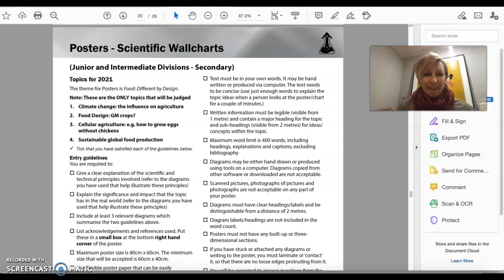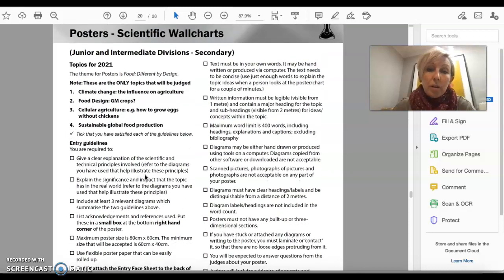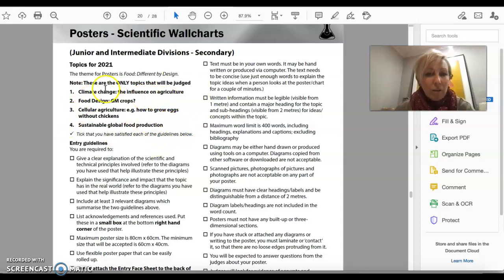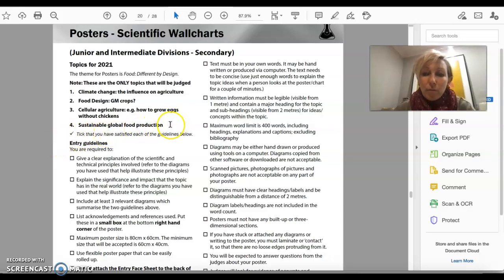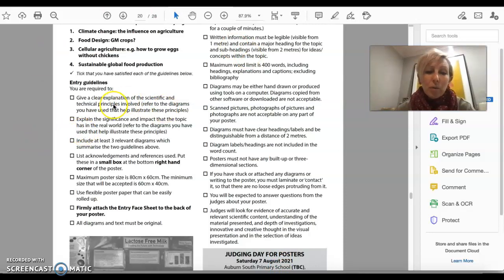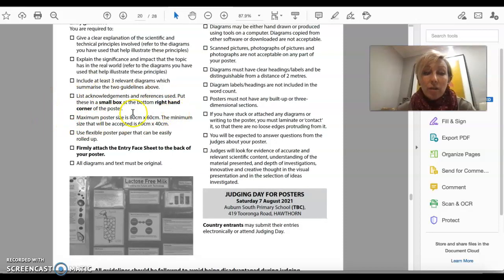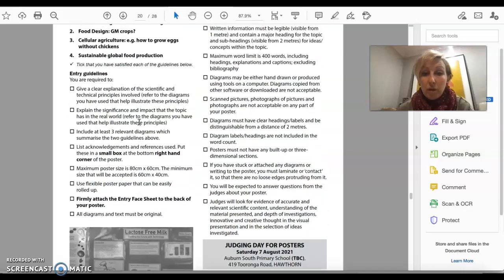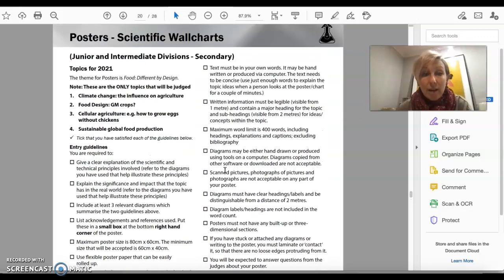Posters - Scientific Wall Charts STS 2021